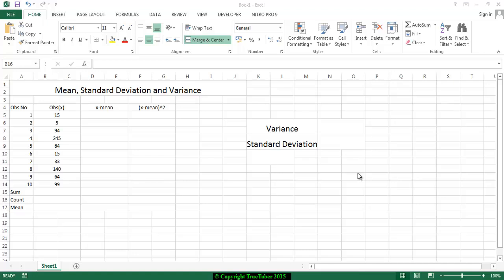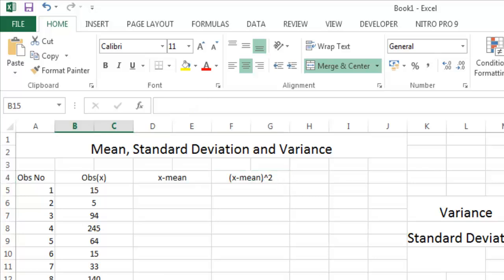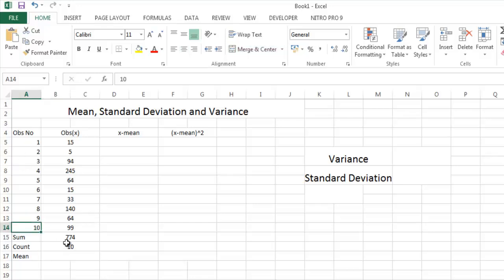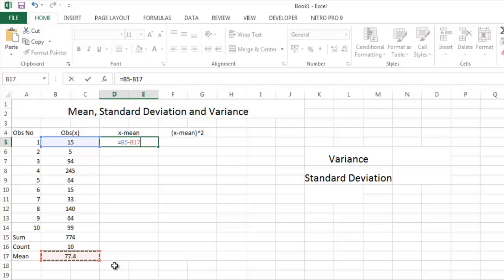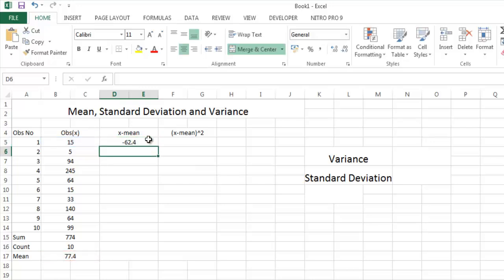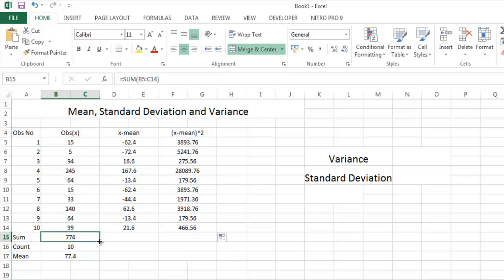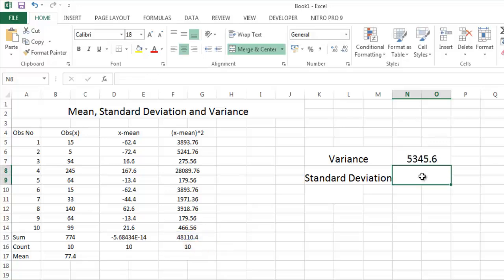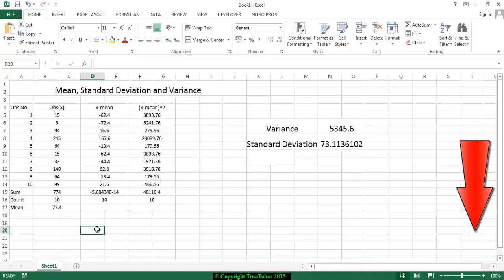Calculate Mean, Variance, Standard Deviation in Excel | Statistics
This video shows how to calculate Mean, Variance, Standard Deviation using Microsoft Excel 2015